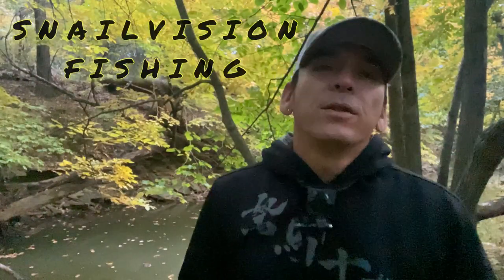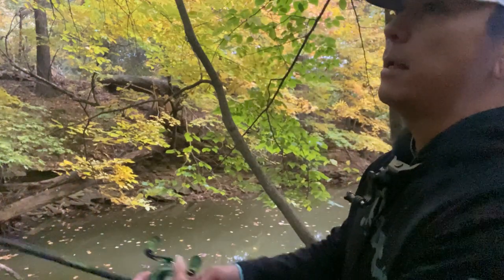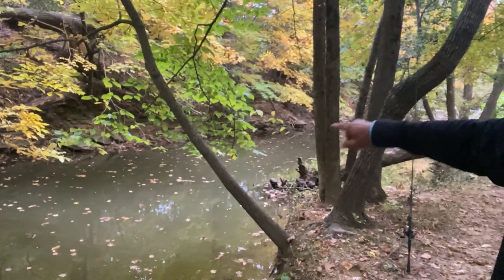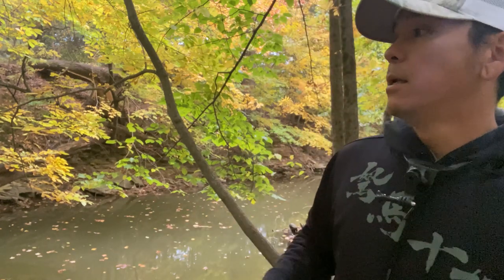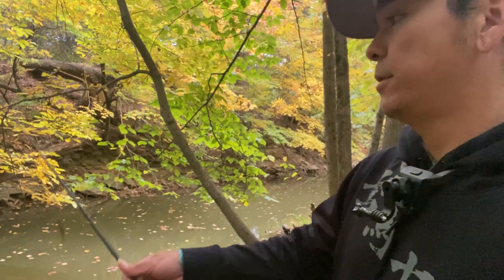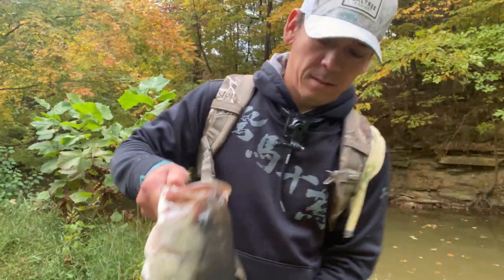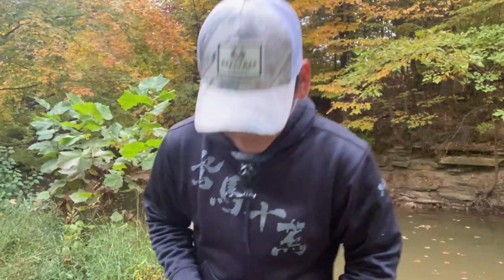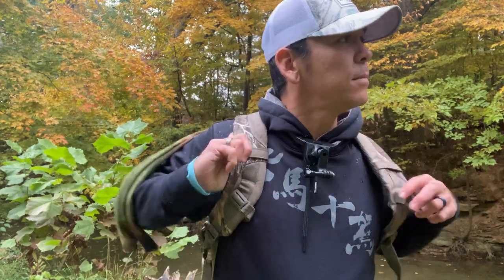How to fish back streams and creeks during the fall and catching big large mouth bass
Fishing my lake but in the back creeks there are big large mouth bass waiting to get caught. Come with me to see how I catch fish in streams and creeks.